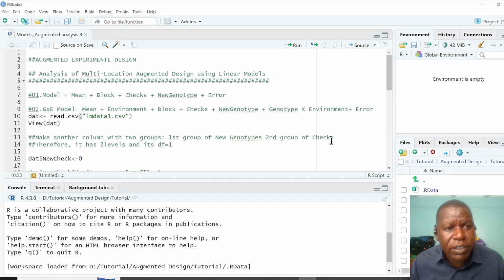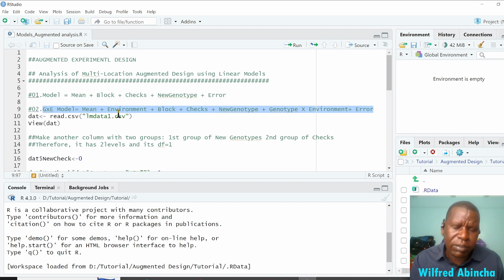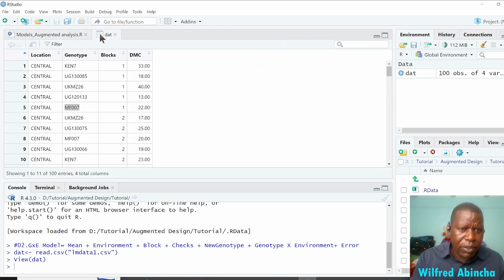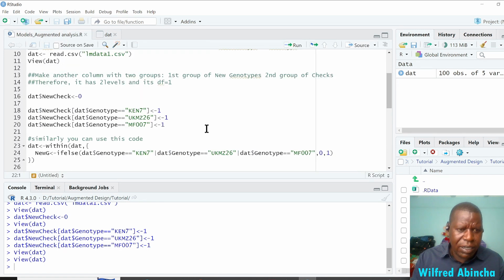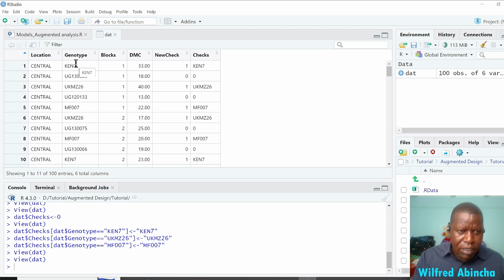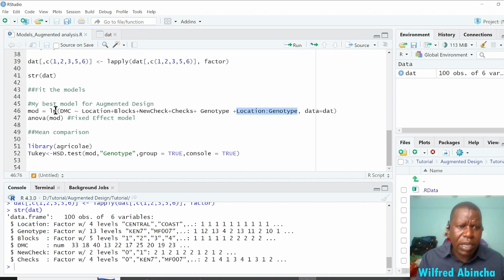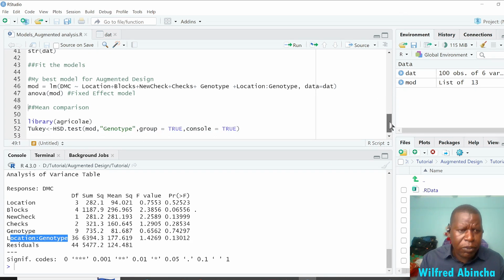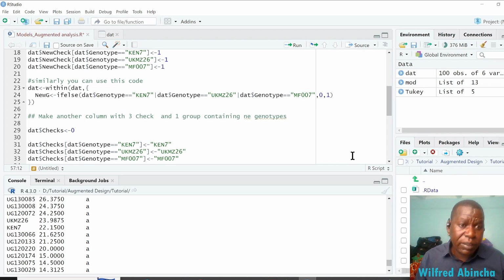GxE analysis for Augmented Experimental Design using Linear Models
Analyzing across locations/environments Augmented Experimental design